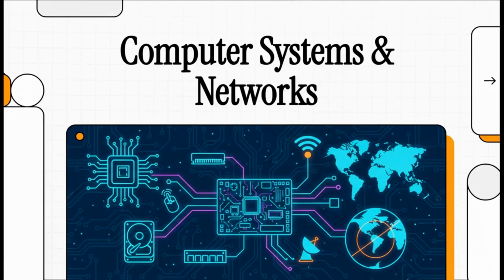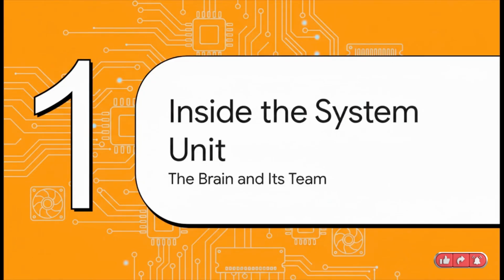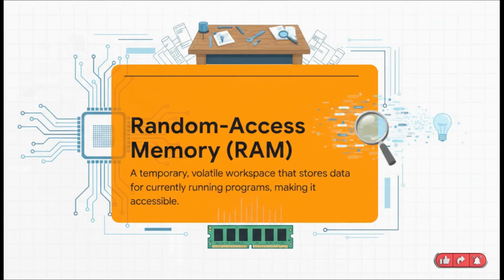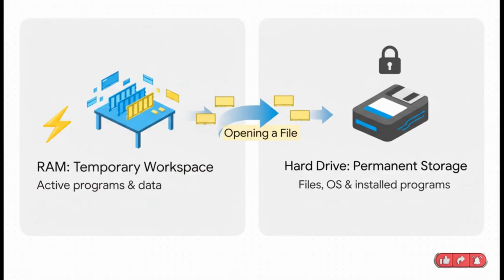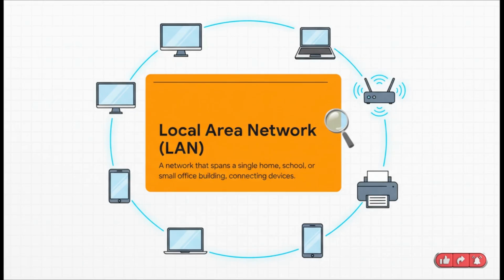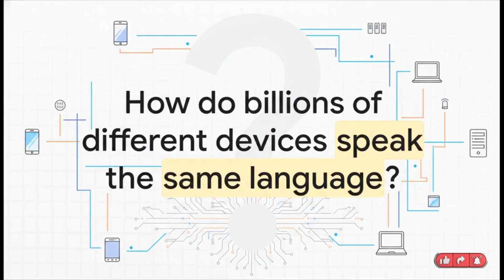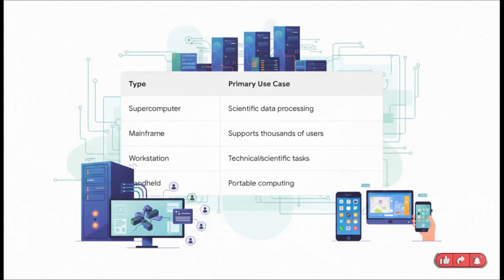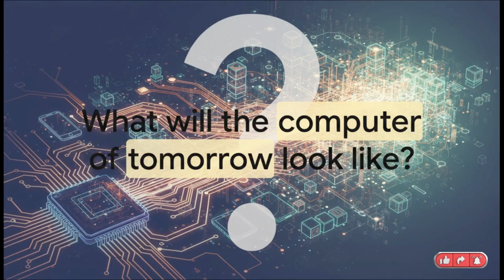Computer Systems & Networks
👋 Hey, welcome back to GetToKnow 4u!

In this video we're breaking down Lesson 2.5 — Computer Systems! 🖥️🔌 Ever wondered what actually goes on inside a computer and how networks connect it all together? From hardware components to network topologies — this one covers it all!

📚 WHAT WE COVER IN THIS VIDEO

🔵 Key Components
  → Hardware, Software & Middleware — definitions, examples & purpose
  → How all three work together in a real system

🟢 Hardware Elements
  → Motherboard, CPU, RAM, Hard Drive & Power Supply
  → What each one does inside your computer

🟡 Network Types
  → LAN vs. WAN — definitions & real-world examples

🟠 Network Designs
  → Client-to-Server vs. Peer-to-Peer
  → How each design works & when to use them

🟣 Network Topologies
  → The 4 Physical Topologies: Bus, Ring, Star & Mesh
  → How each one is structured & its pros and cons

📌 PART OF THE IT SERIES
This is part of our D322 IT & Information Systems series. Whether you're prepping for an exam or just want to understand how computers and networks actually work — you're in the right place! 🎓

🔔 DON'T FORGET!
✅ LIKE if this helped you
💬 COMMENT your questions — I read every single one!
📤 SHARE with a classmate who needs this!